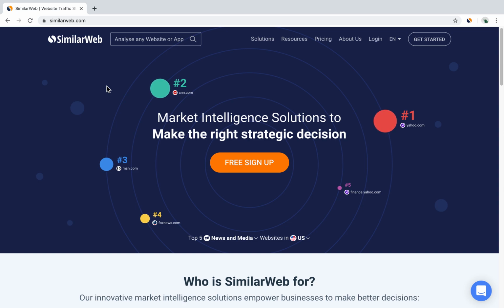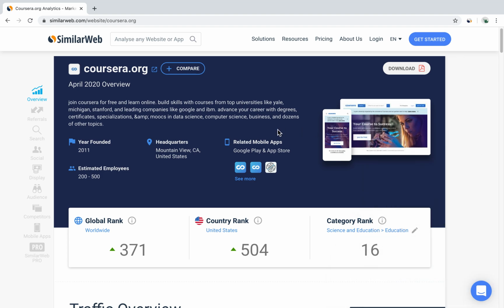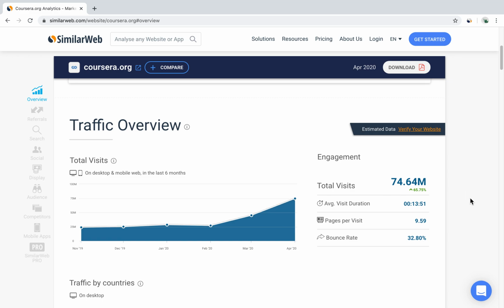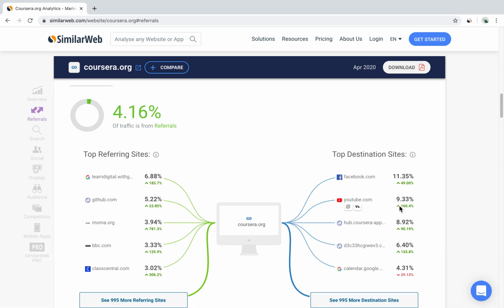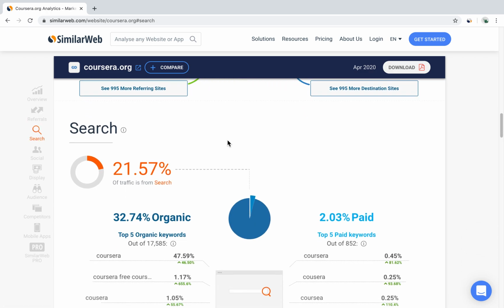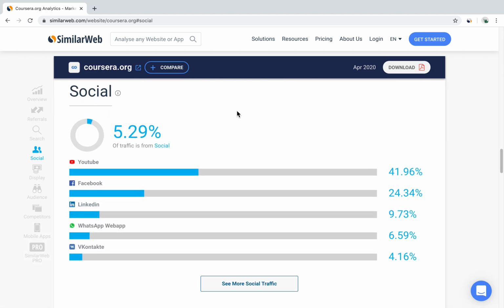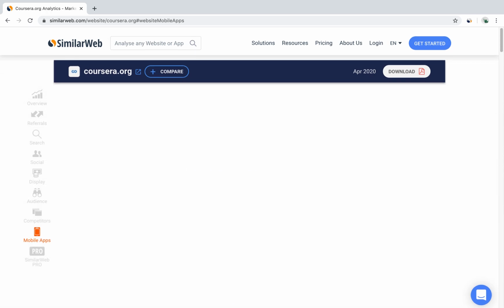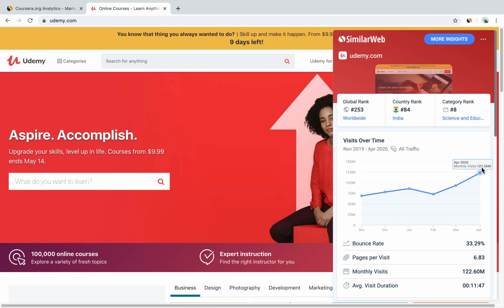SimilarWeb Tutorial & Review: Similar Web Tutorial For Complete Beginners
SimilarWeb gives you global multi-device market intelligence to understand, track and grow your digital market share. With a mission statement of "We empower you with the insights you need to win your market," there are few alternatives to the insight you can gain from using this FREE service.

SimilarWeb is a website which provides web analytics services for businesses. The company offers its customers information on their clients' and competitors' website traffic volumes; referral sources, including keyword analysis; and website "stickiness" (e.g., time on site, page views, bounce rate), among other features.

Like Alexa Internet, it extrapolates data from a panel of web users who allow to monitor their internet activity, combined with direct observations for a subset of internet properties, such as websites' own traffic statistics. In 2019, it claimed to have the world's largest panel, with hundreds of millions users.

The company was founded in 2007 by Or Offer in Tel-Aviv, Israel. By 2009 SimilarWeb won the first Israeli SeedCamp, attracting the attention of international media and investors. The company raised its Series A round of $1.1 million with the investment being led by Yossi Vardi, and Docor International Management. SimilarSites, a browser extension to help users find sites similar to those they are visiting, was launched later that year.

On September 24, 2013, the company closed a $6 million Series B round led by David Alliance, Moshe Lichtman with the participation of existing investor Docor International Management. On February 24, 2014, South Africa media giant Naspers invested $18 million into SimilarWeb and leading their Series C round. Within a month, SimilarWeb used a part of the capital for the acquisition of Israeli early-stage company TapDog for a few million dollars in shares and cash, less than a year after TapDog was founded. In November 2014 raised $15 million in a series D investment. In July 2015, SimilarWeb acquired personalized content discovery platform developer Swayy.

On December 10, 2015, SimilarWeb announced it had acquired Quettra, a Silicon Valley-based mobile intelligence startup, to boost its mobile operations. Quettra provided personalization tools for developers in return for detailed mobile telemetry data.

In July 2017, the company announced a $47 million round of financing led by Viola Growth, Saban Ventures with participation from CE Ventures and existing investors.

On September 8, 2019, SimilarWeb updated the algorithm that use to produce traffic and engagement statistics. The update took into account the behaviour of visitors to similar kinds of sites to improve the depth and dependability of their data.